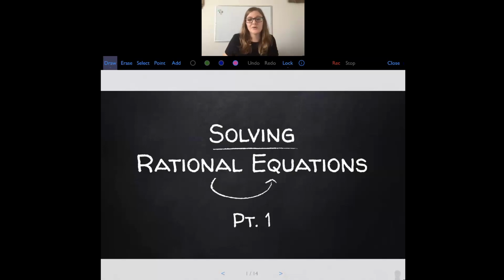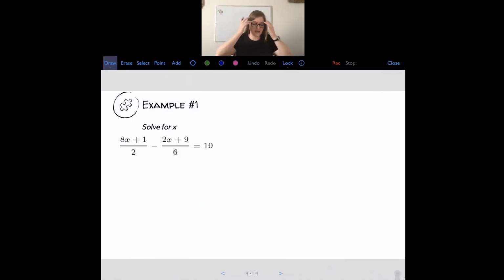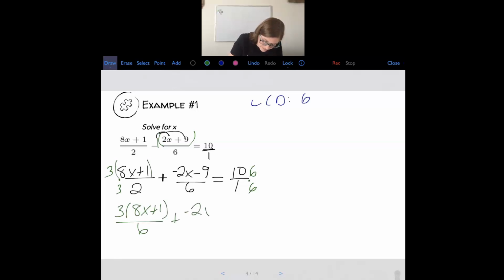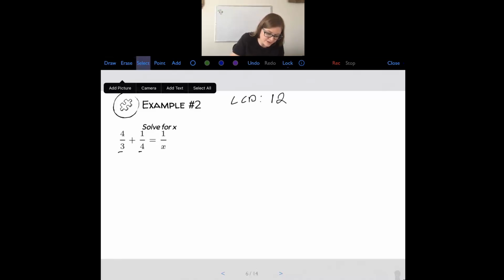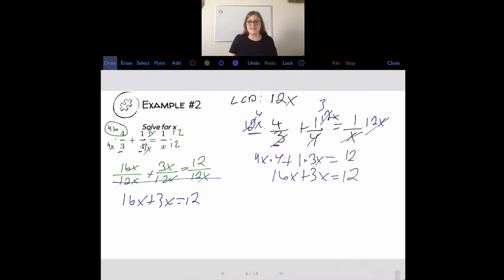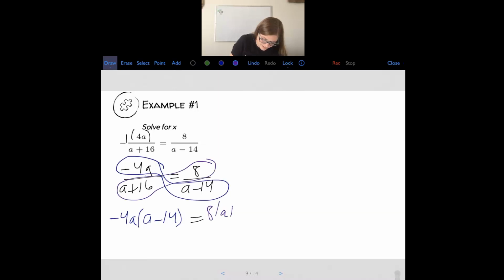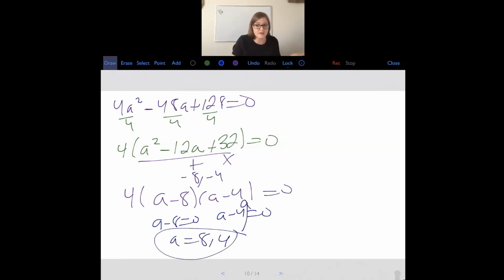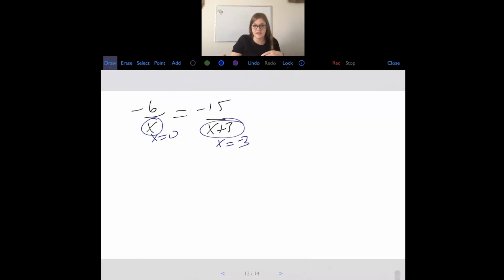Solving Rational Equations Pt 1